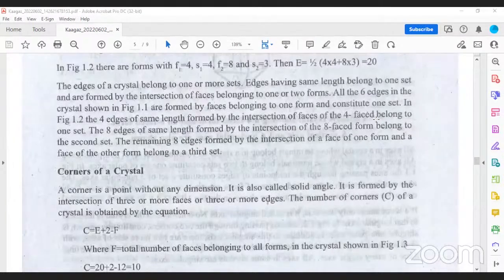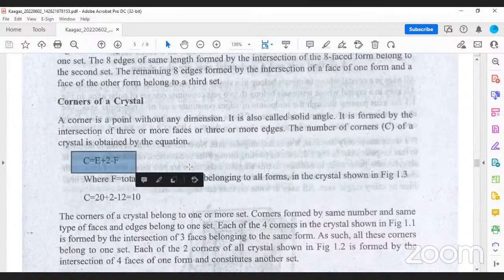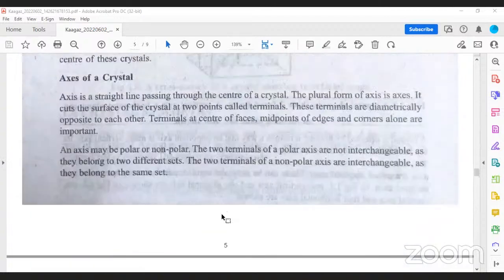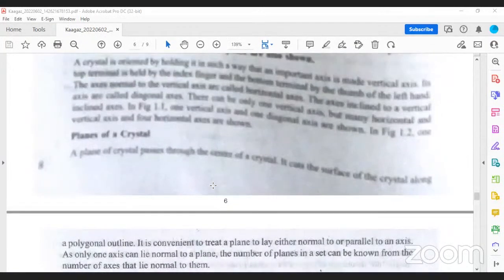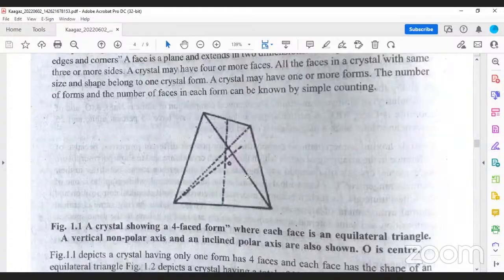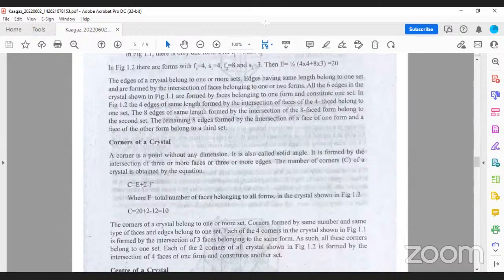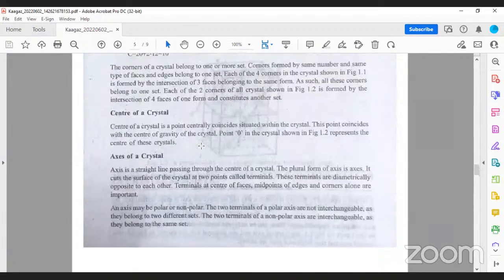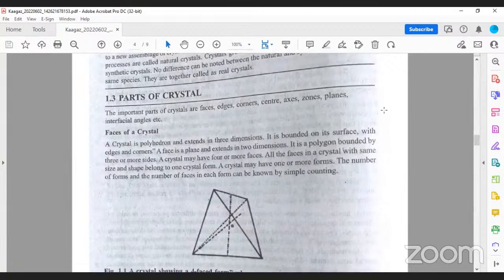UG 2nd Semester Geology (English Medium)